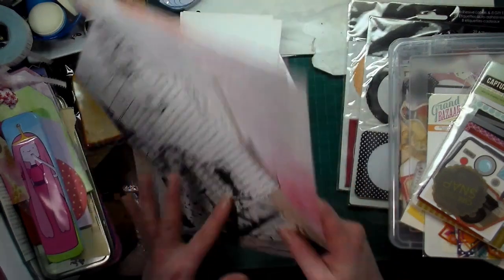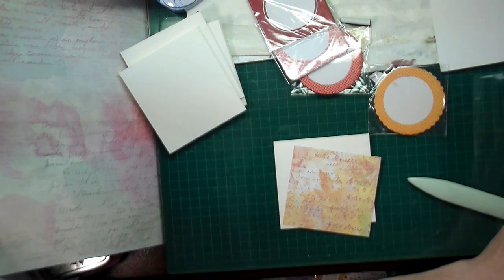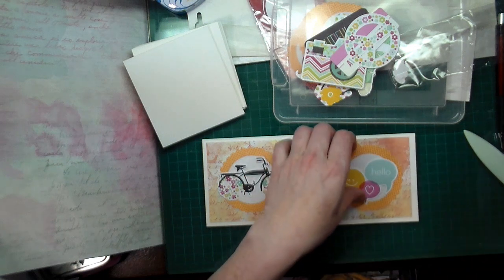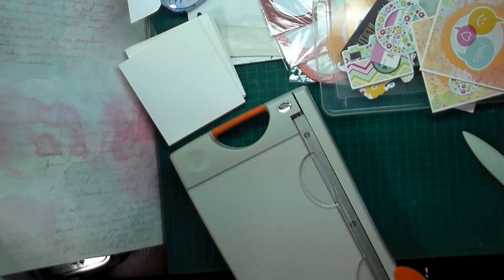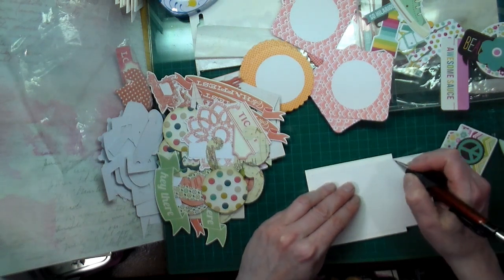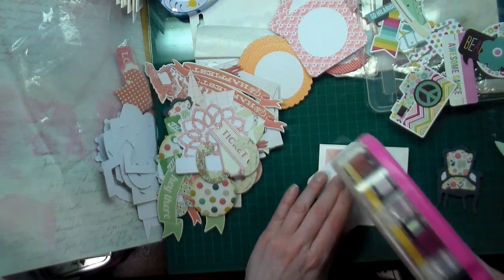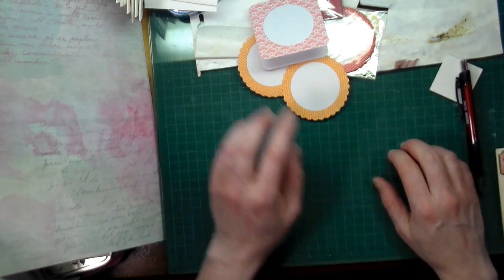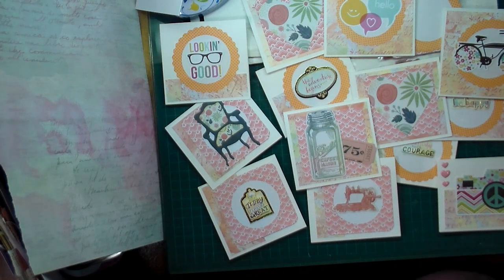Using your scraps and stash wk 68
While cleaning I came across some items that I haven't used. And I'm sure that I'm not the only one that doesn't use all the stuff that she has. so I really hope that this video inspires you to use your stuff!!!

Snail mail:
CP 43530 Roxboro DDO
Dollard-des-ormeaux, QC
H8Y 3P4
Canada